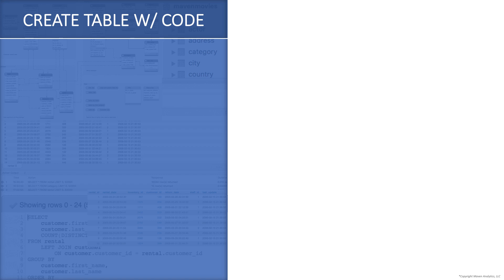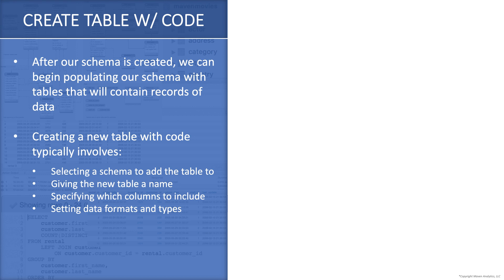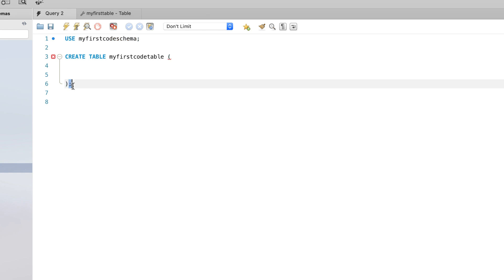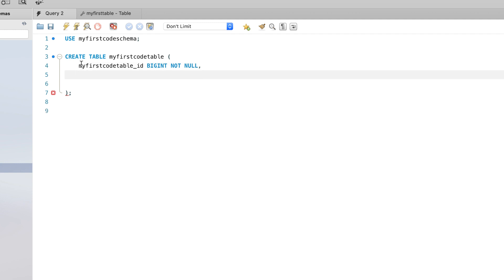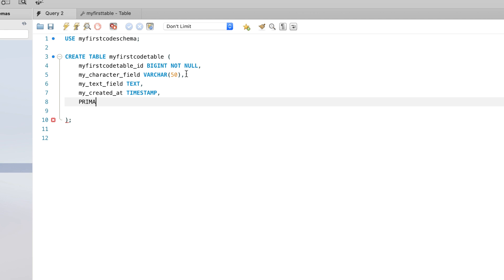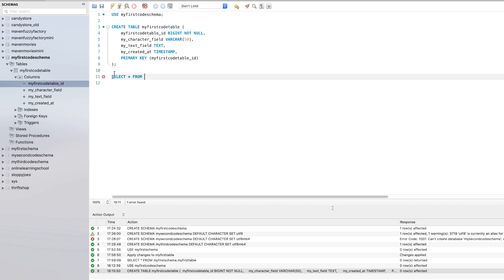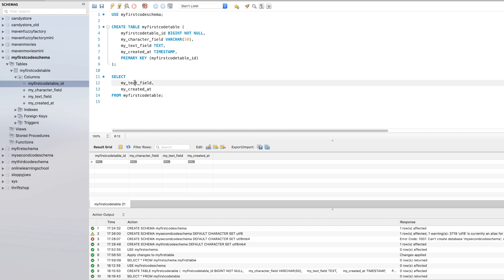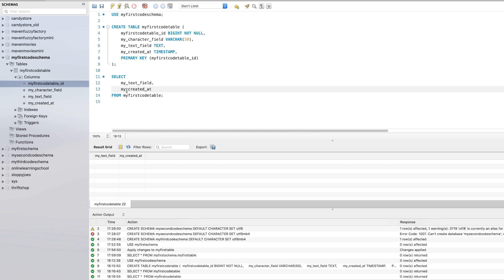Creating A Table With SQL Code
We'll learn the syntax to create a table using SQL code.

This foundational concept is so important for those looking to learn SQL, and as you can see in the video, it's not too painful!

If you want to see more of this content, check out our Course Demos series here on YouTube.